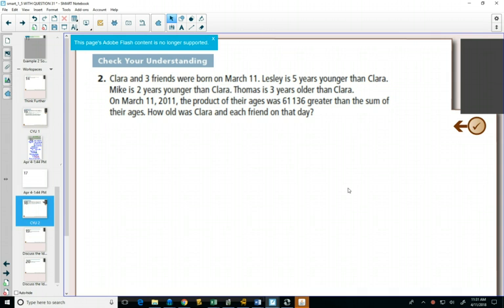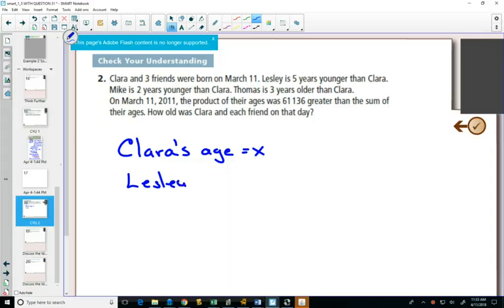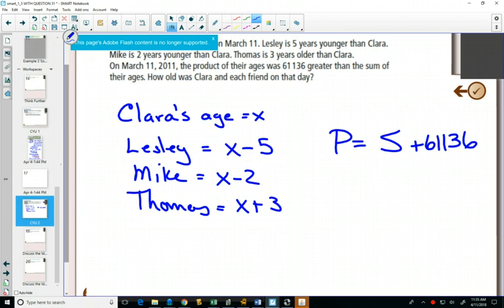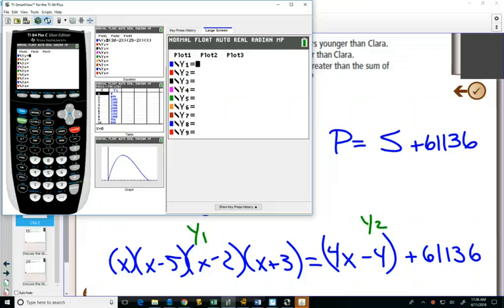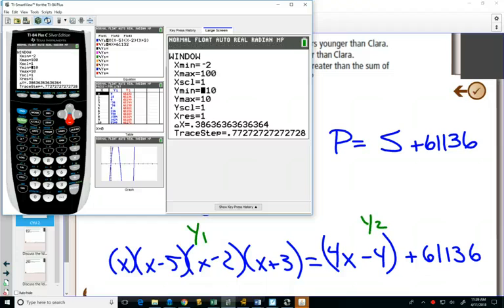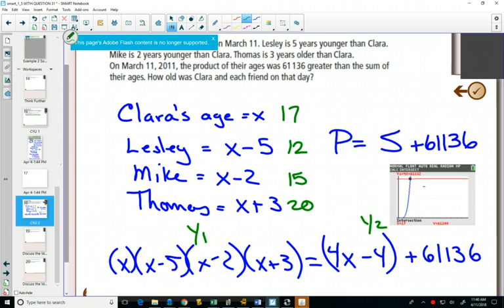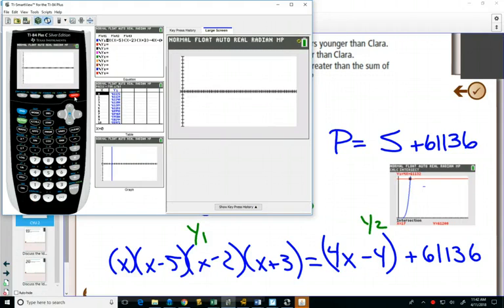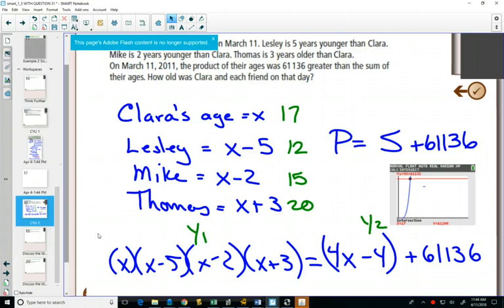40SP3 1 5 Example 2